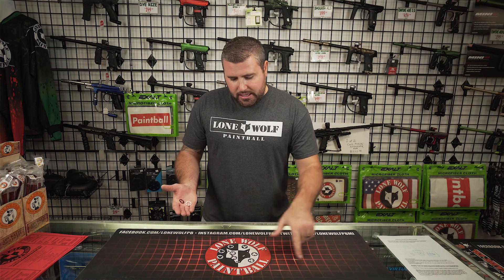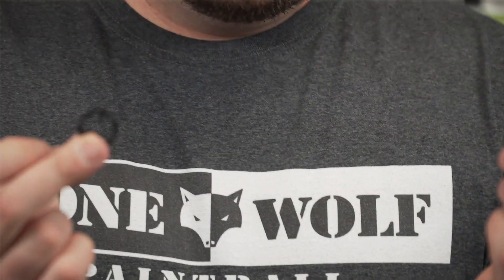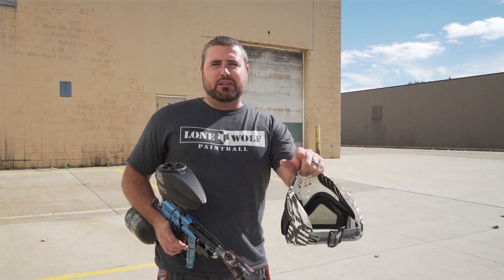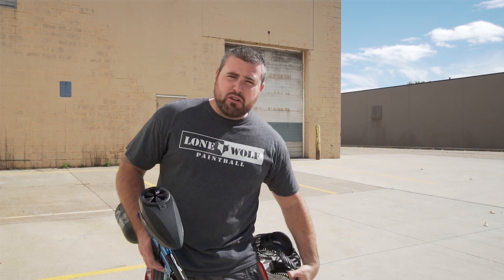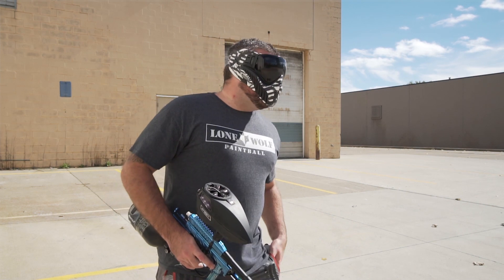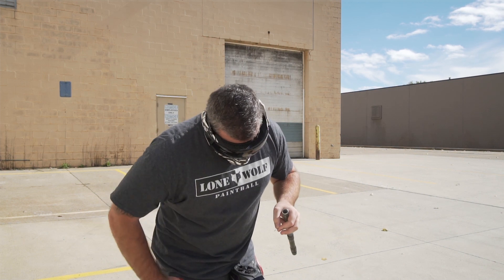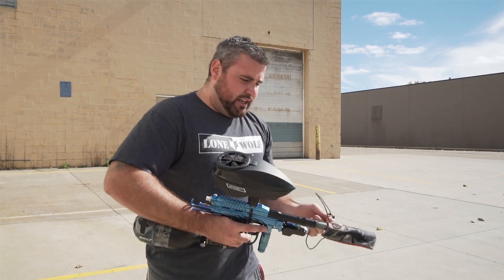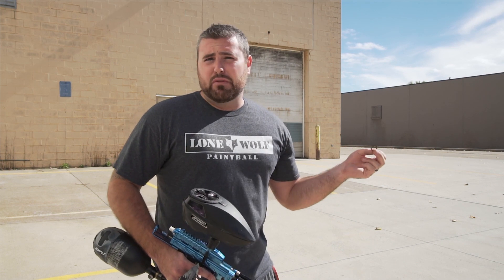3D Printed Anti-Rollout Barrel Widgets for Autocockers | Lone Wolf Paintball Michigan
Do anti-rollout barrel widgets work? We want to find out, Mark found some to 3d print and Tony loaded them in his P&P Cold Fusion Autococker.

Michigan's #1 Paintball Fields

Locations:

Pro Shop / Main Office — Clinton Township

Lone Wolf Lenox Township — Outdoor Play Field
28405 26 Mile Road

Lone Wolf Metamora — Outdoor Play Field

Lone Wolf Clinton Township — Indoor Play Field
44323 Reynolds Drive